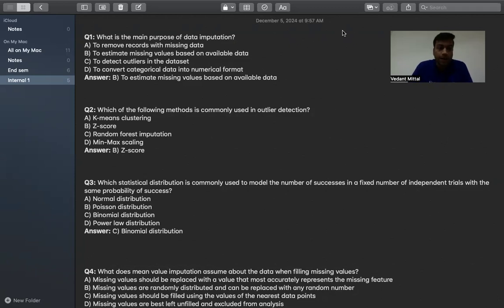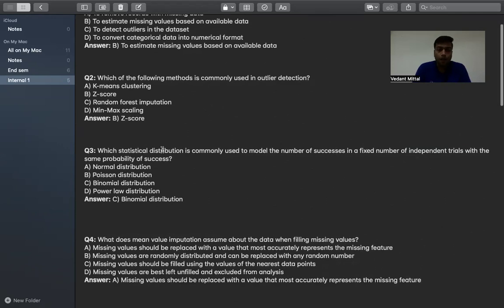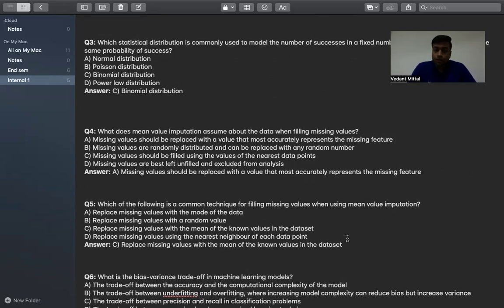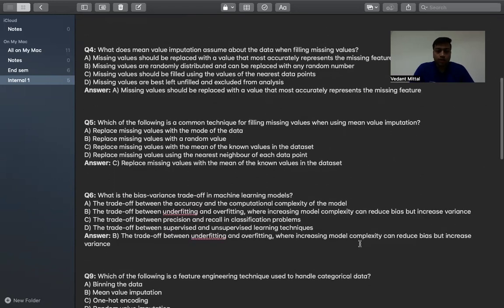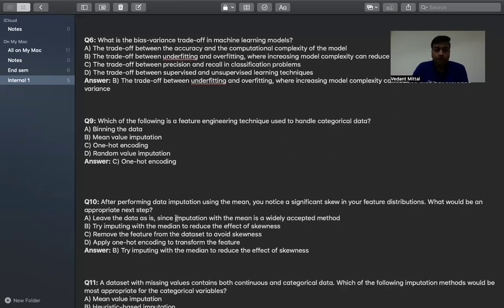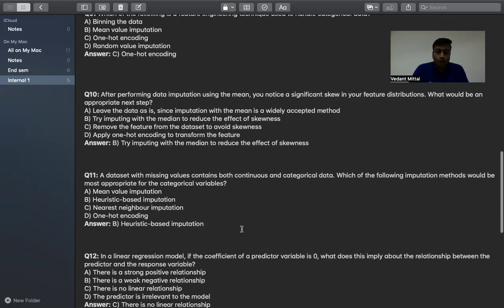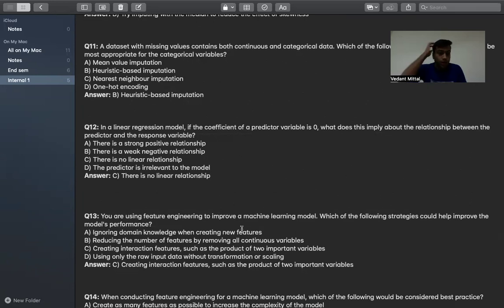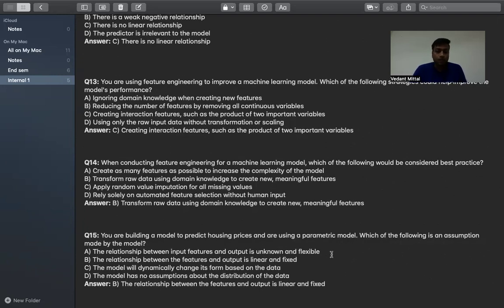MCQ Questions (Part-2)